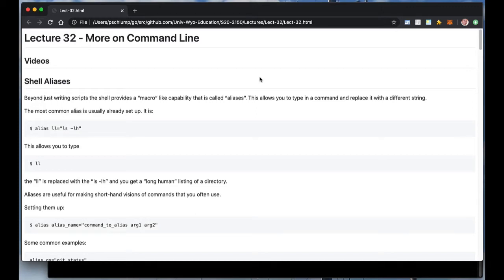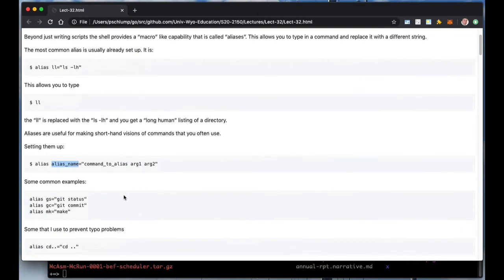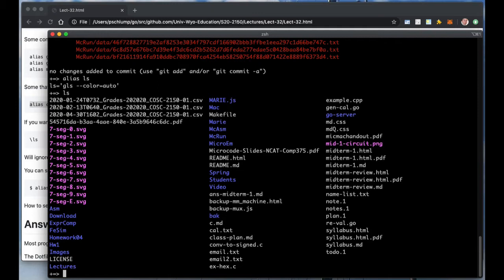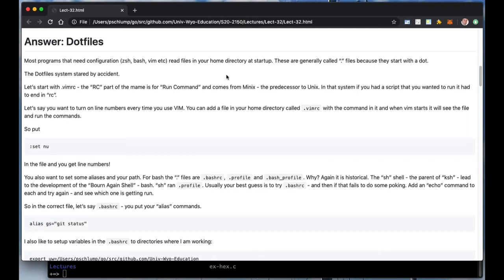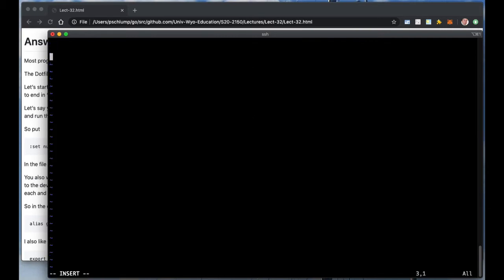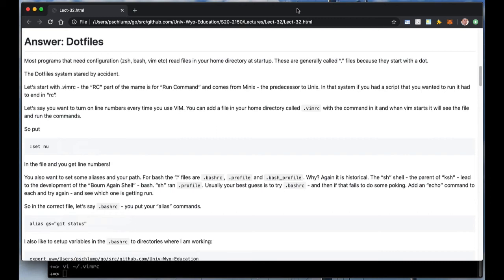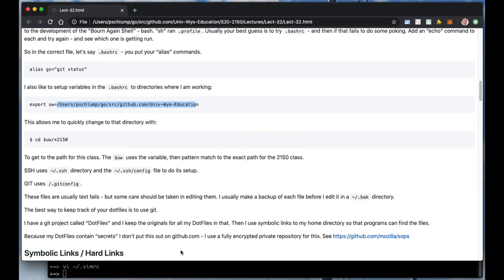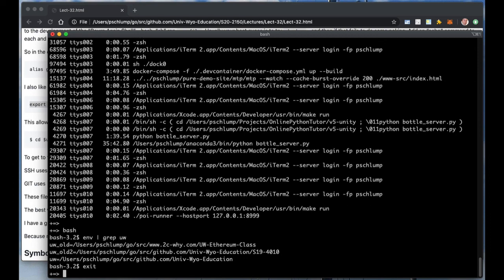Lect 32 pt1 more cli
Lecure 32 - more on command line - part 1